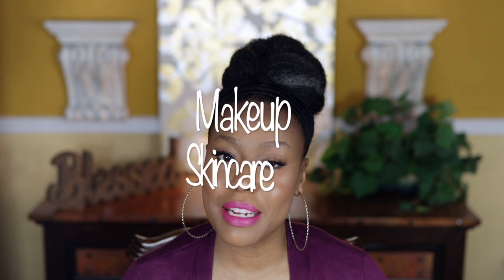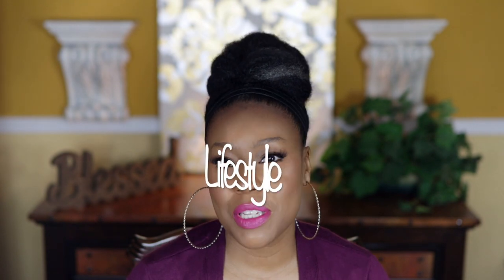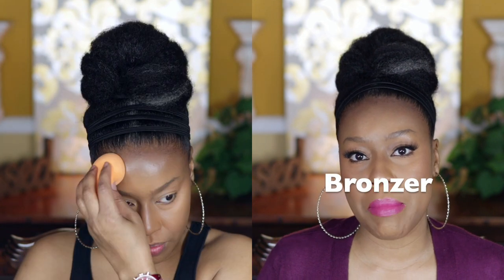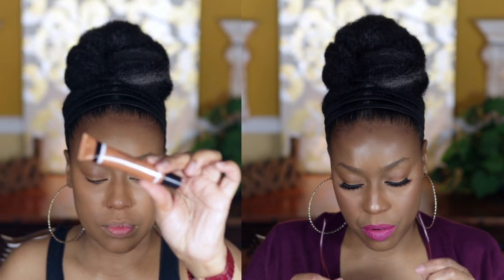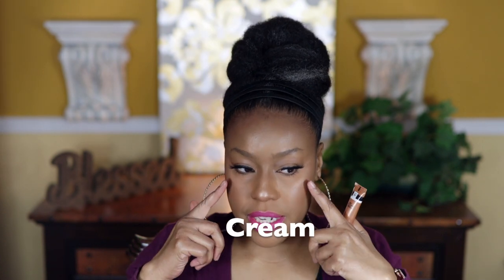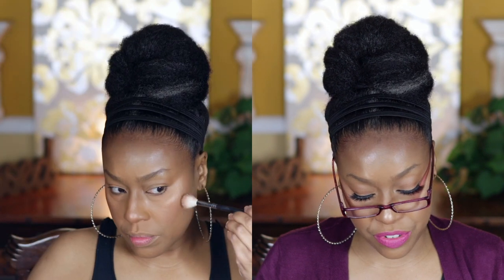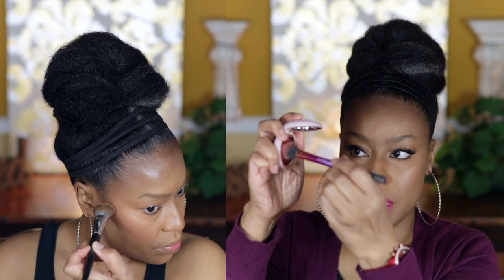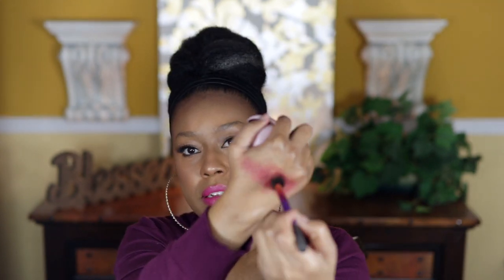Makeup Routine Using All Cream Products ✶ Easy Step by Step Routine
Let's talk about cream makeup products. This is my makeup routine using all cream products. Cream makeup products are really easy to use. During this video I demonstrate how.

 I've provided links to stores for easy shopping access:
Products used in the video:
💟  Elemis Pro-Collagen Eye Revive Mask
💟  MAYBELLINE SUPER STAY ACTIVE WEAR LIQUID CONCEALER - shade 42
💟  CoverGirl Outlast Extreme Wear 3 in 1 Foundation - Toasted Almond